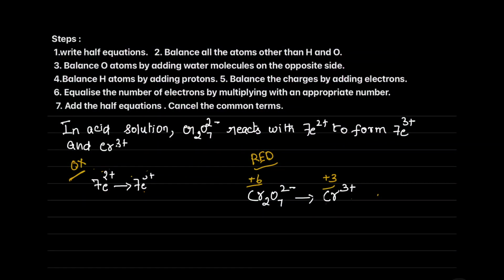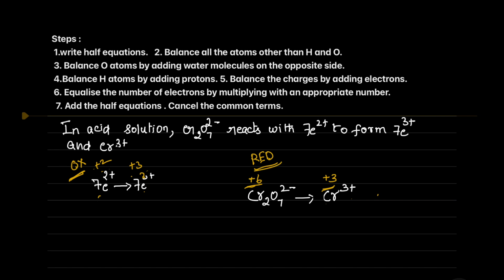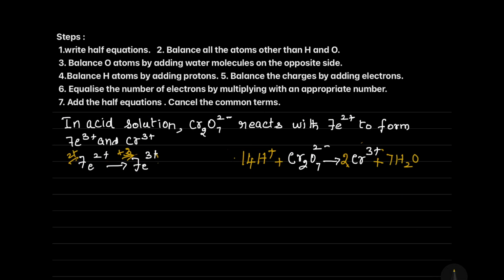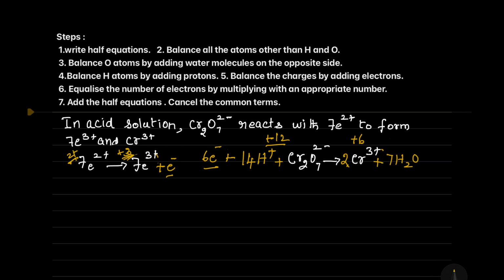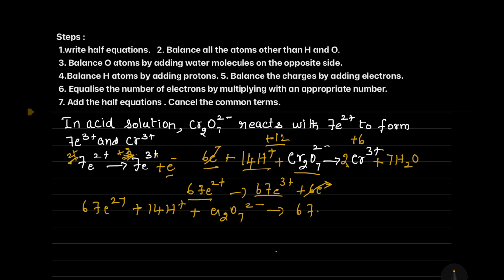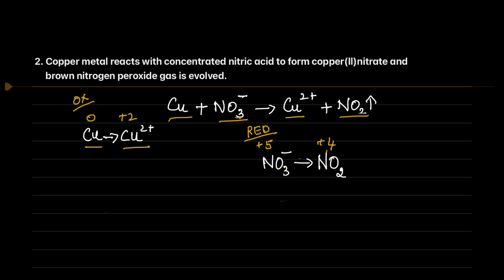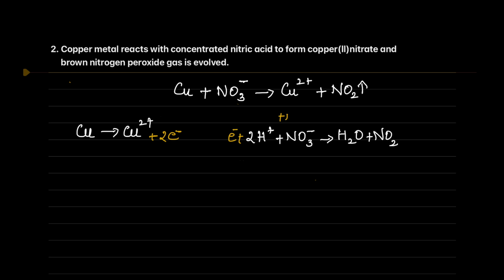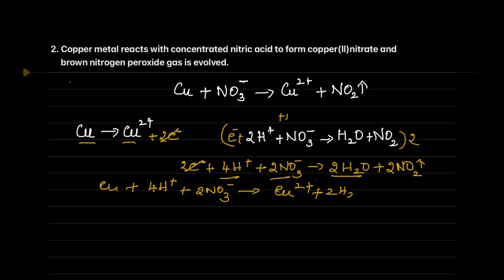Higher Secondary Chemistry - (Video 6) Balancing Red-Ox Reactions In Acid Medium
Part 1: Basic Concepts.video 6 - Ion Electron Method of Balancing Red-OX Reactions in Acid Medium